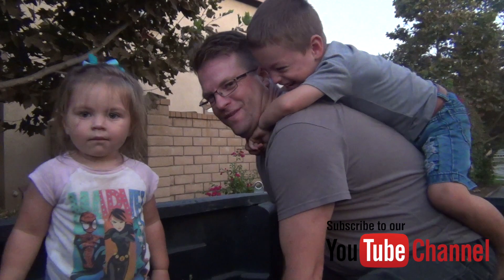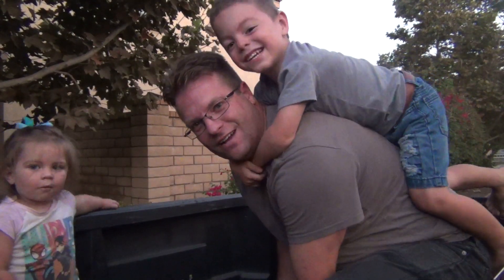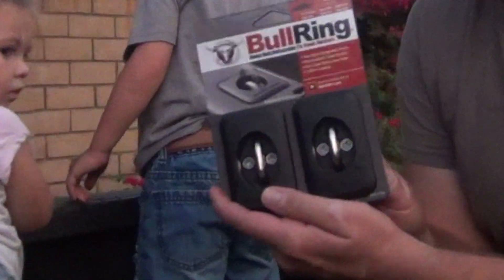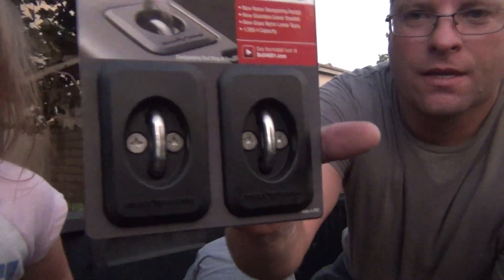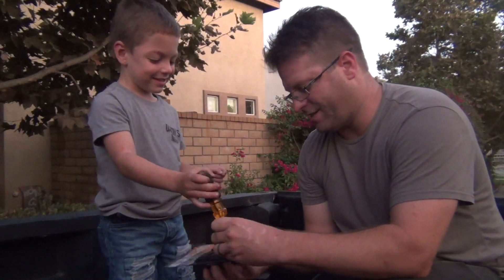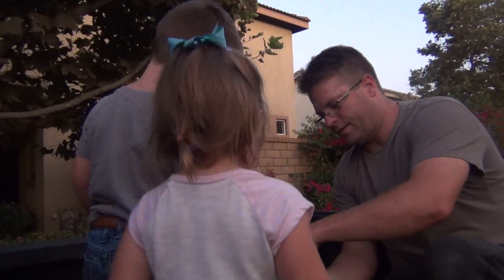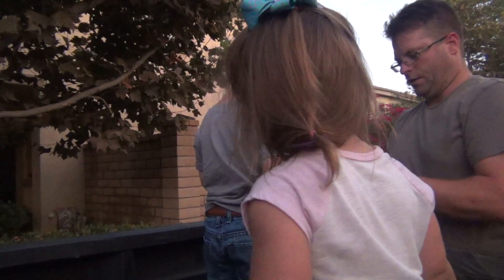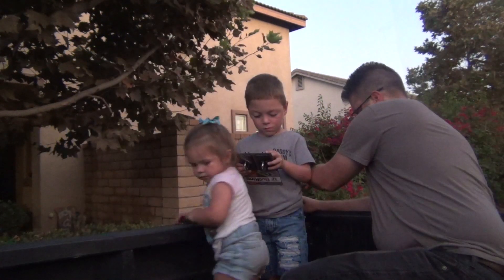Ford F250 Super Duty BullRing Retractable Tie Down Installation - Truck Bed Pocket Anchors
Kyle and the Kiddos perform on their Ford F250 Super Duty the Installation of the BullRing Retractable Tie Downs or Truck Bed Pocket Anchors. The reason for installing the BullRing Tie Down Anchors into the family F250 truck bed after two competitor anchors recently failed. BullRing is the way to go.

Kyle